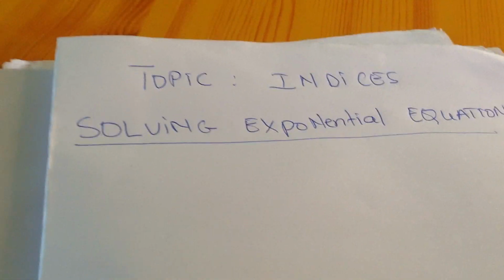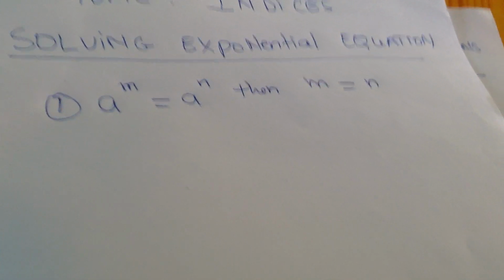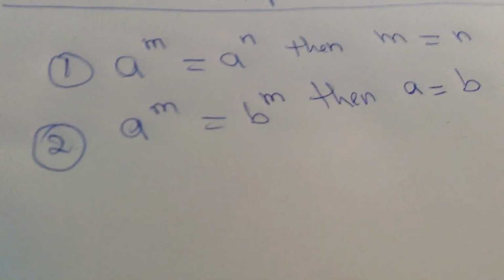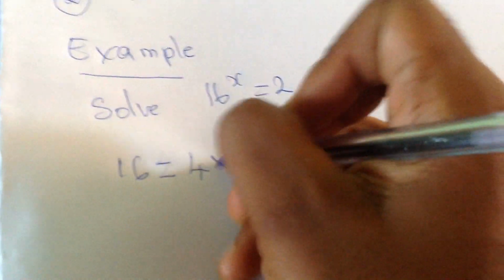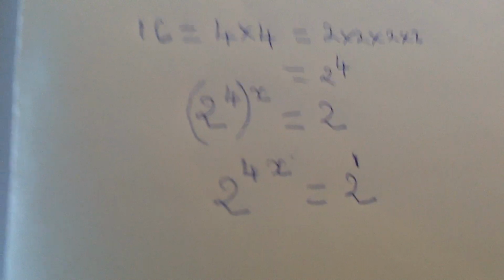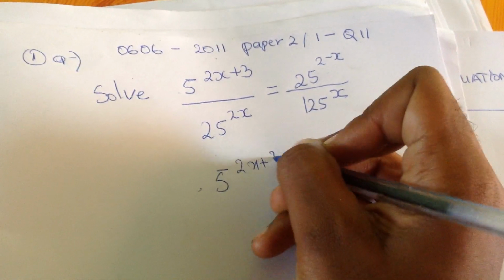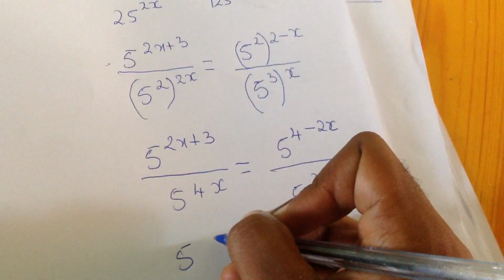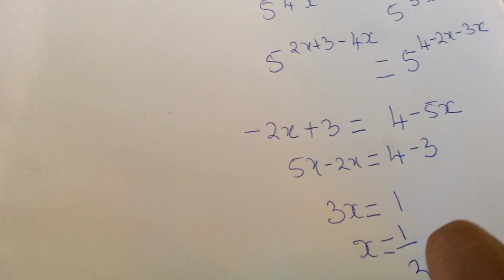Add math iGCSE exponential equations